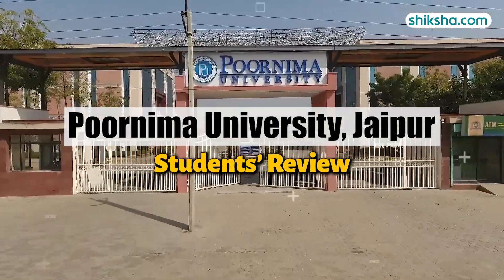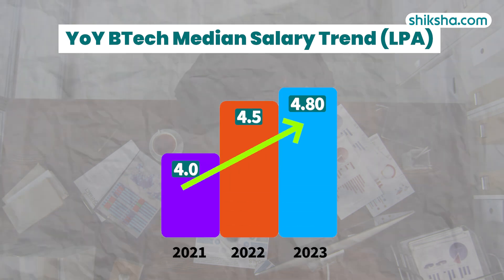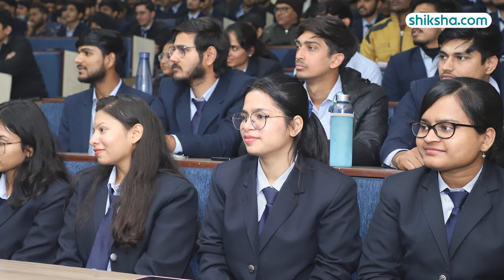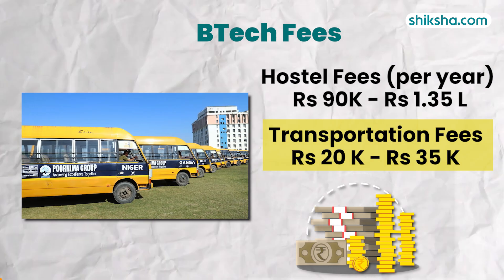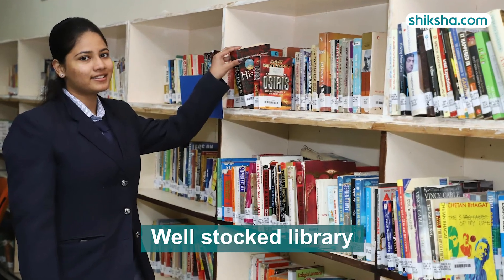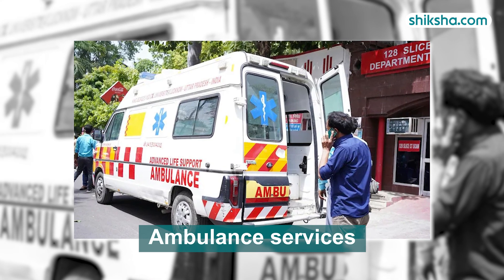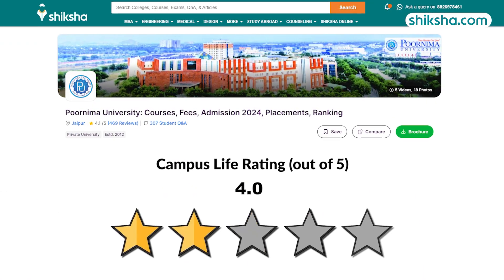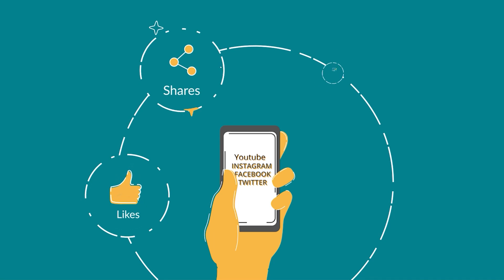Poornima University BTech Review | Fees, Admission, Placements, Cutoff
Curious about the BTech program at Poornima University? This review covers the curriculum, faculty support, campus facilities, and placement opportunities for BTech students. Watch the video to learn more about the Btech experience at Poornima University and decide if it's the right fit for your tech career!

0:08 - Overall Rating
0:14 - Placements
1:27 - BTech Specialisations
1:45 - Fees
2:18 - Infrastructure
3:15 - Faculty
3:50 - Campus Life